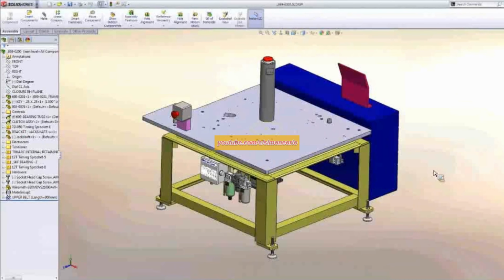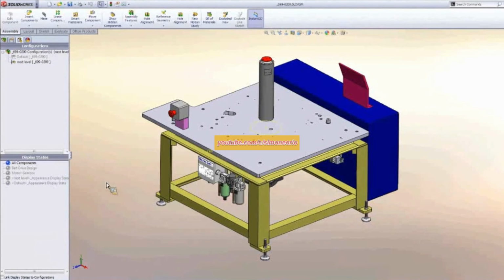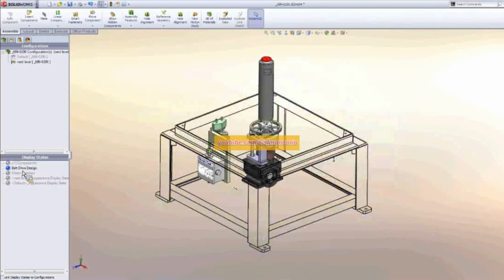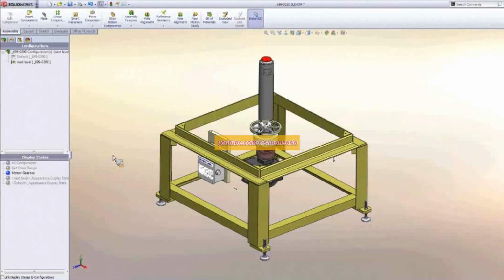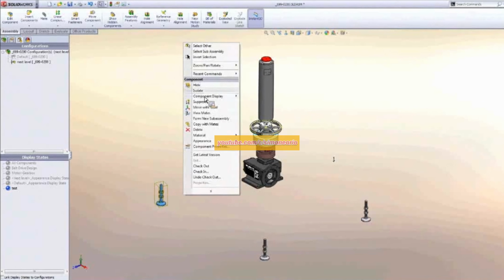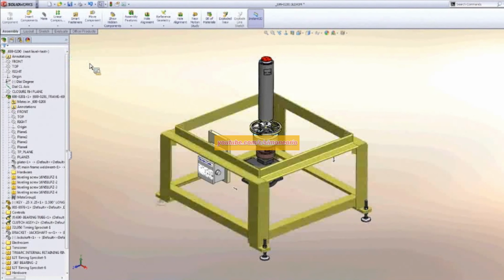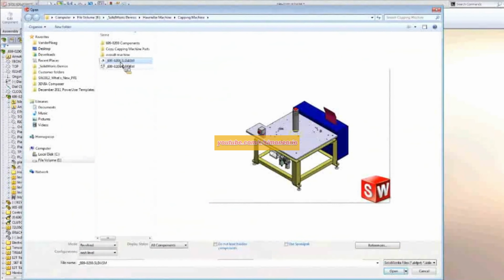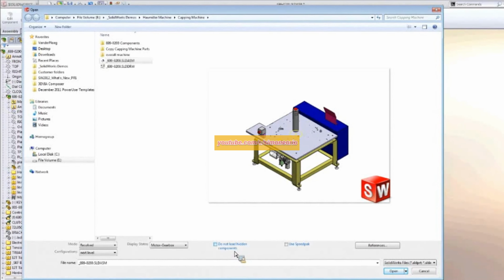🥇 machinedesign solidworks display states 🥇🏆